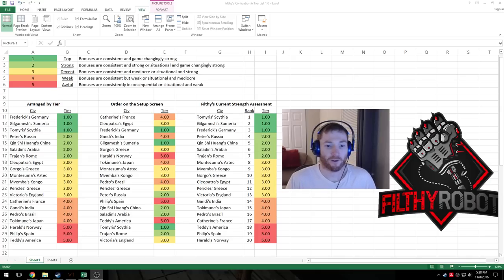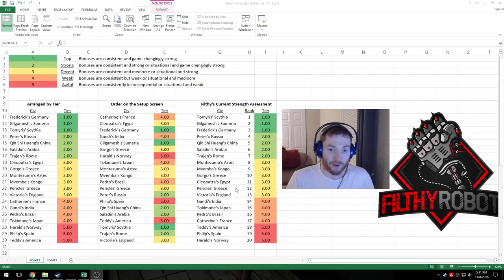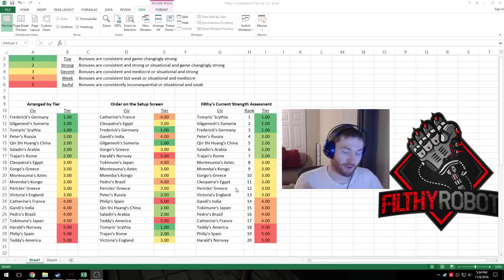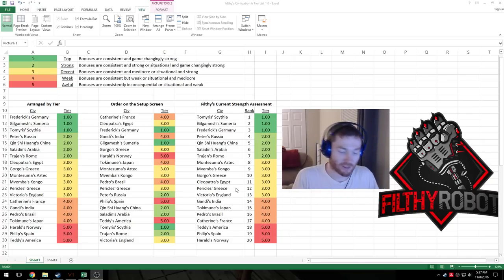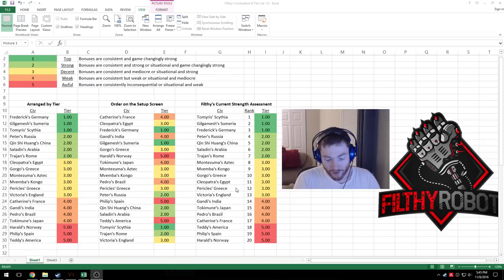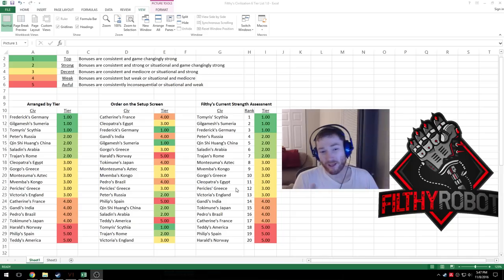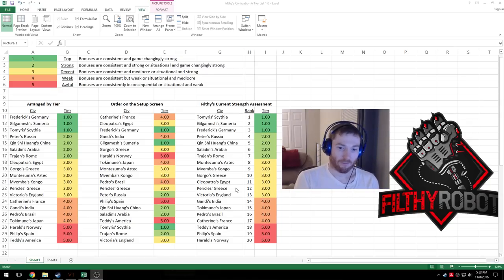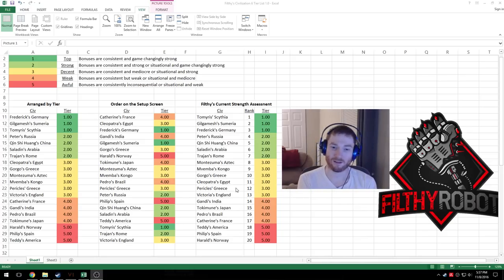Filthy's Civ6: Tier and Power Rankings of Each Civilization in Civ 6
Tying it all together - Filthy places each of the civilizations into a power tier and ranks them in descending order of overall power. The final part of a series discussing each of the civilizations available in Civilization 6.